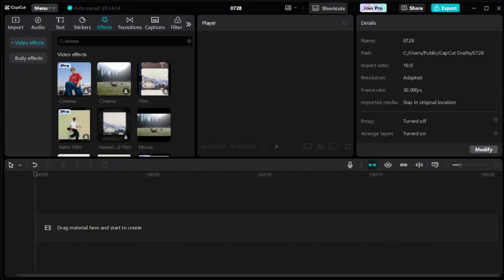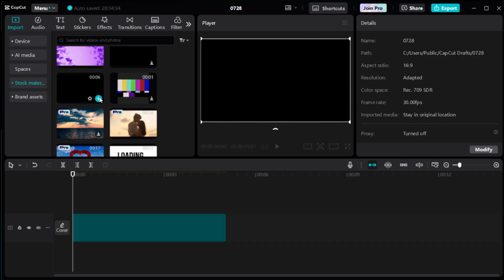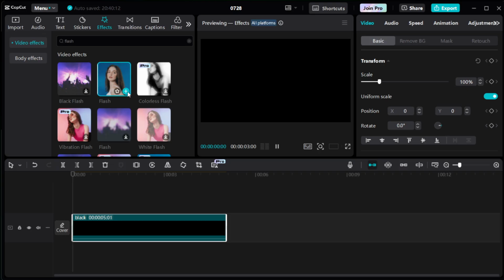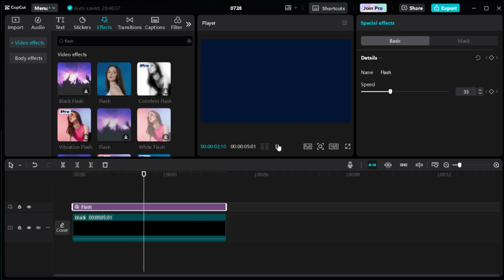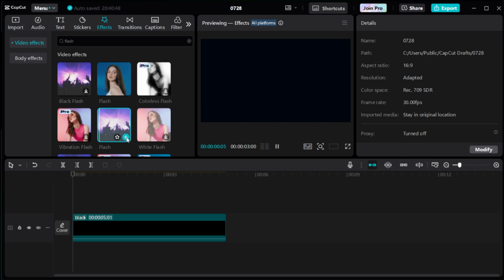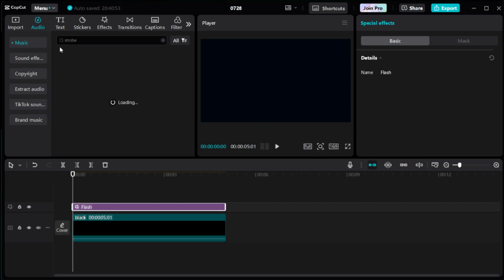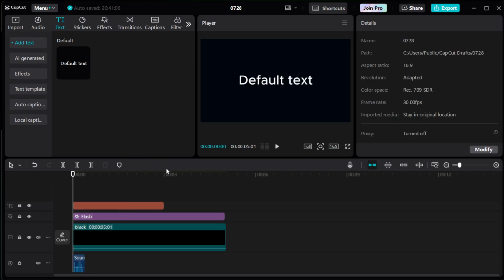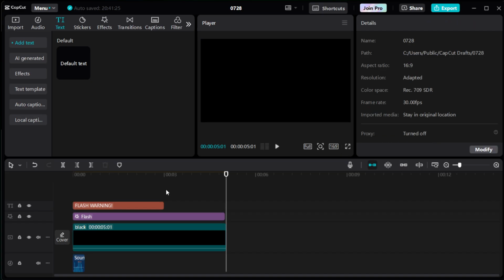How to Make a Flash Warning Edit in CapCut Fast and Easy!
In today's video, I'm going to teach you how to add an impressive flash effect to your video using CapCut. This simple yet engaging tutorial is perfect for those who want to spice up their videos and capture the audience's attention. So, if you're ready, let's dive right into it.

First, you'll want to start by placing your main clip on the CapCut timeline. This step sets the foundation for everything we're going to enhance your video with. Whether it's a clip of a recent trip or a moment you’ve captured creatively, it is this main footage that you're going to enrich with the artistic touch we're learning today.

Next, it’s time to add some drama with a flash effect. This feature is fantastic for emphasizing an event within your video, creating an impactful and memorable viewing experience. Navigate to the effects menu, and browse through the selections to find the flash effect that fits your video style. Once found, simply drag and drop it onto the timeline where you'd like that flash of brilliance to appear. A helpful tip here is to preview the effect first. Play it back a few times to ensure it aligns with the mood you’re aiming for.

Now that we've set the visual stage, let's talk about enhancing the intensity with sound. Adding strobe sound effects can dramatically elevate the impact of the flash, making the experience more immersive. Look for sound effects labeled as “strobe” in your sound library, or consider using external sources to find the perfect match. Position this audio clip right under the timeframe of your flash effect on the timeline. Remember to listen carefully and adjust the timing if necessary to ensure that both the sound and visual effects hit simultaneously for maximum dramatic effect.

Before we wrap things up, there’s a crucial step to ensure viewer comfort and safety. You need to insert a “Flash Warning” title card at the beginning of your video. This warning is important as it alerts viewers who may be sensitive to flashing images, allowing them to skip the affected portions if needed. To add this title card, move to the beginning of your timeline, select the option to add text, and write out a brief, clear warning message. Make it stand out by choosing a bold font and position it so that viewers have enough time to read it before the video starts.

And there you have it, a step-by-step guide to adding a dramatic flash effect in CapCut. With your main clip set, an exciting flash effect and sound, and a viewer-safe flash warning card, your video is now ready to captivate and ensure a delightful viewing experience. Don’t forget to share your creations and explore even more effects CapCut offers.